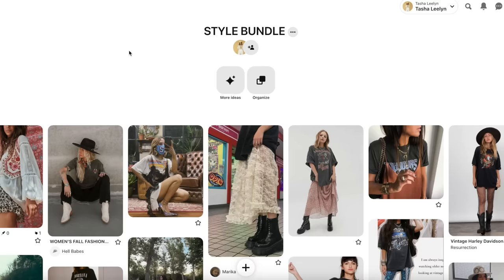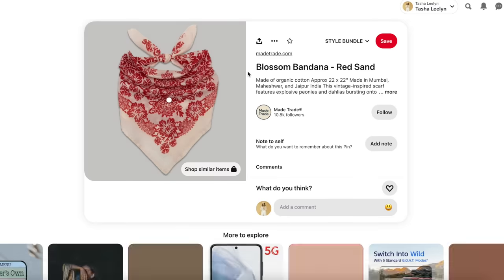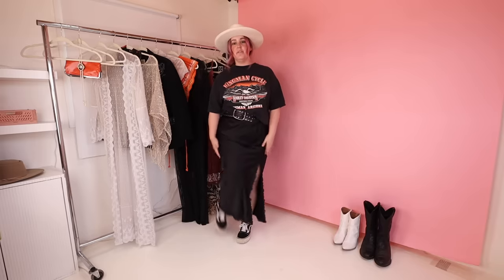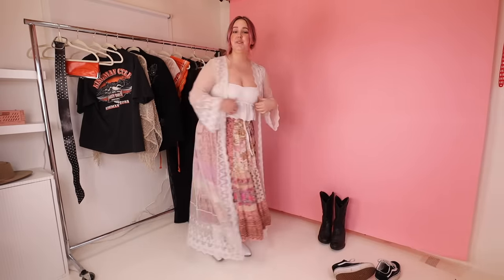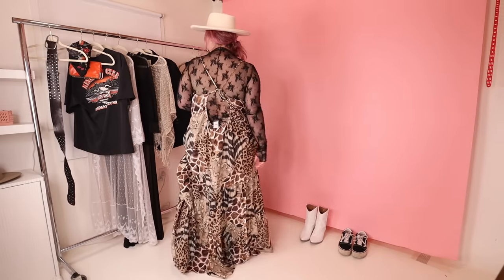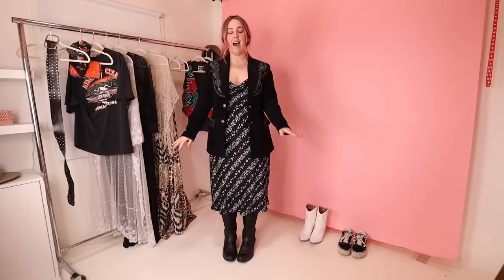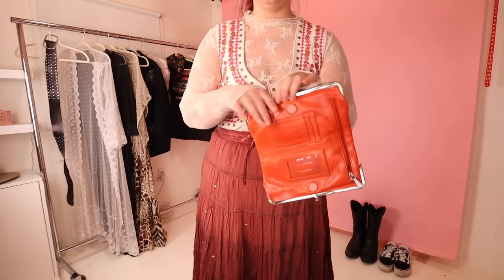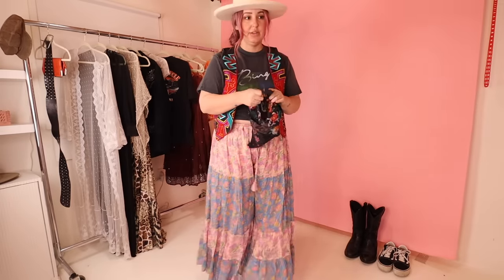i paid a stranger to thrift me a new wardrobe!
Where did I order my style bundle?

Hat - Lack of Colour (they don't make this hat anymore, but this is a similar one

* H E Y ! My name is Tasha Leelyn, I'm a Canadian lifestyle vlogger livin' in the country with my 6 Dogs! DIY, Home Decor, Thrift With Me - catch my drift? *